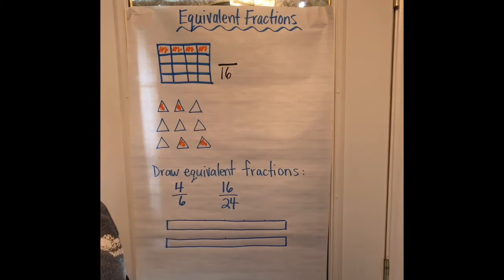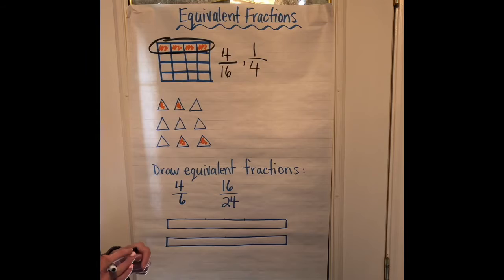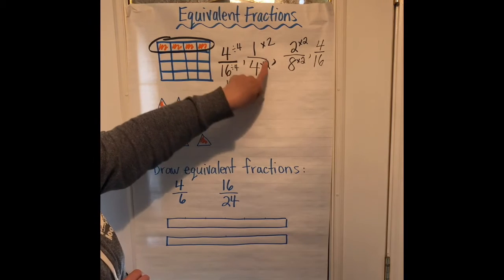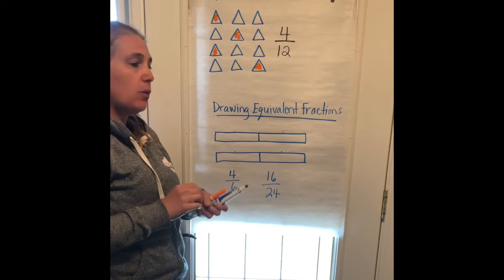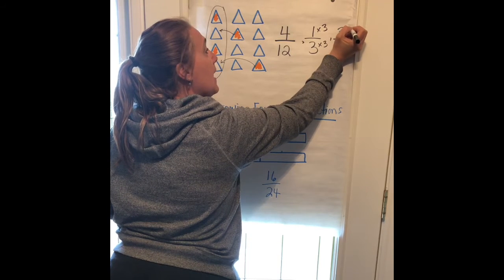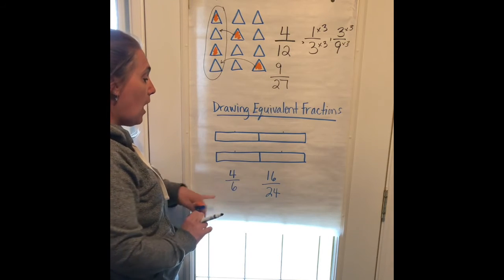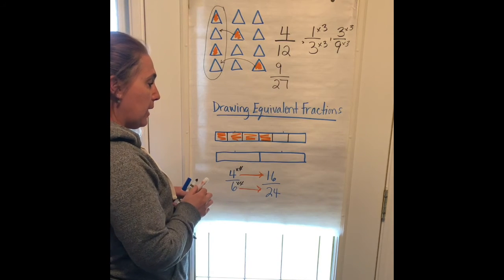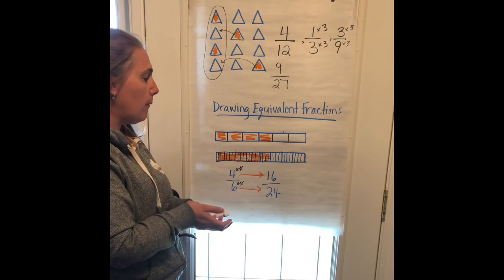Equivalent fractions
Mrs G world of teaching